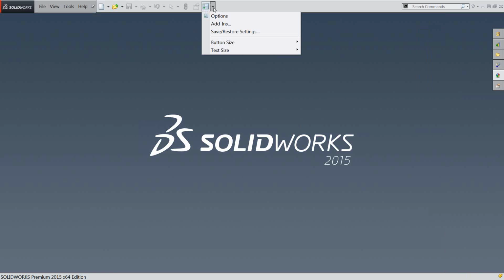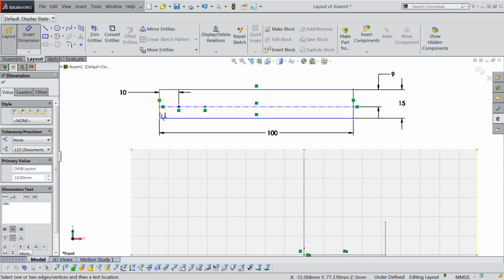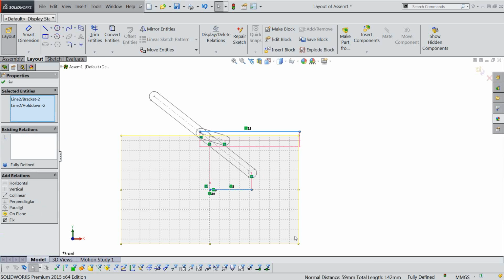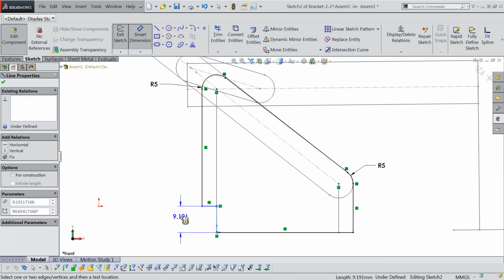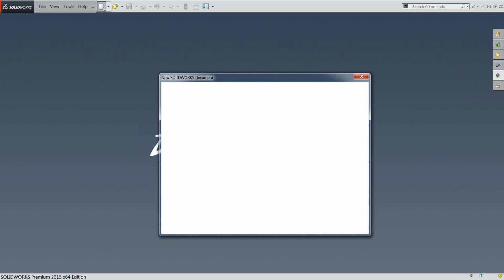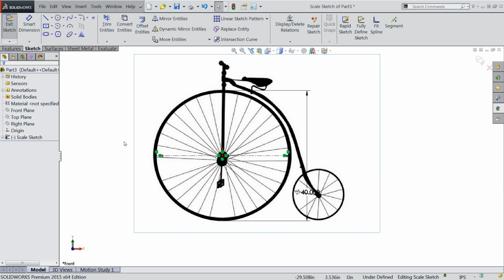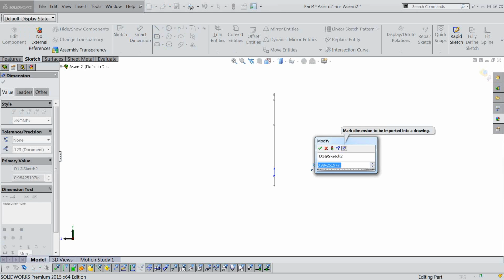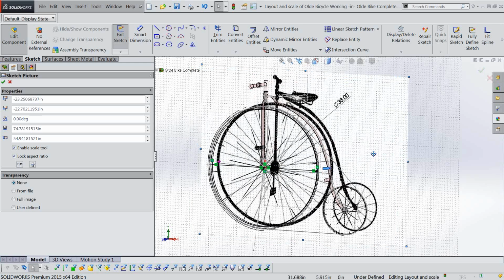SolidWorks Tech Days 2015 - Presented by MCAD: From Top to Bottom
Assembly design choices for efficient SolidWorks modeling  (customer suggestion).